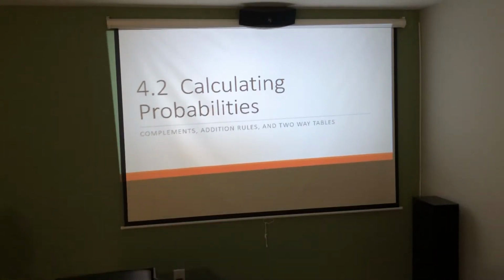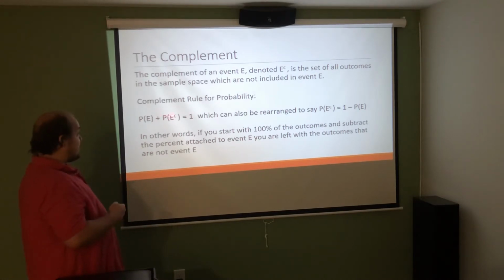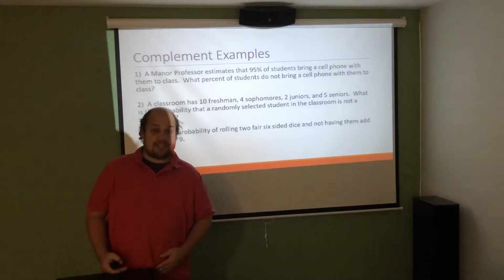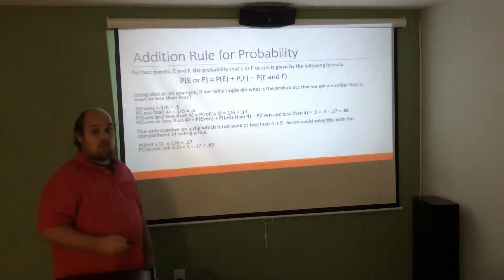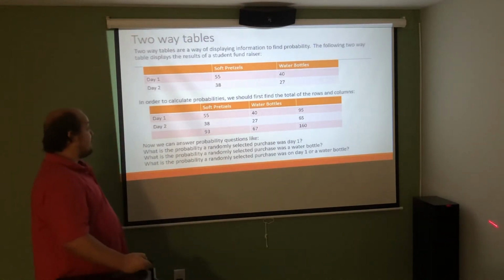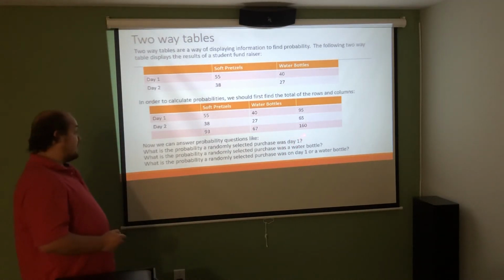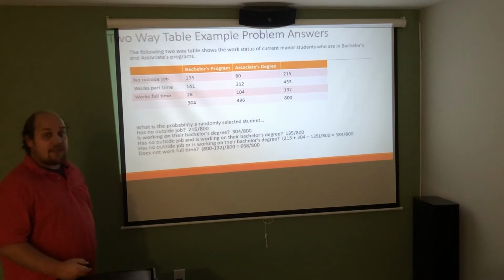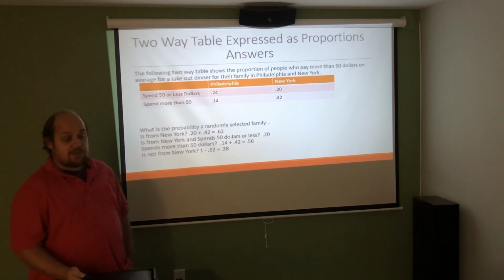MH203 Lecture 4.2